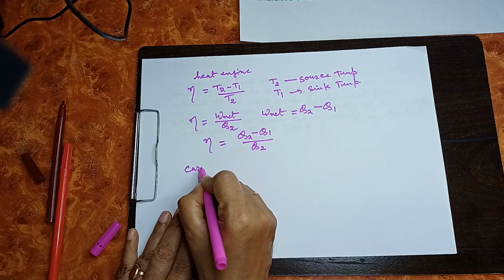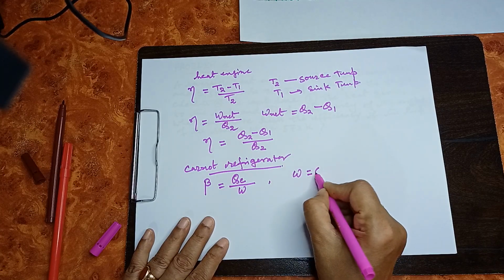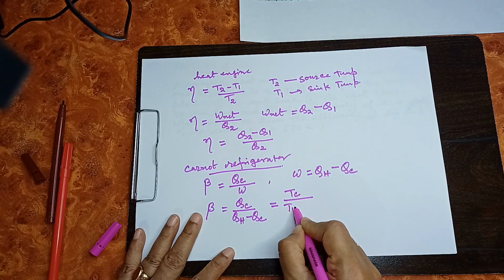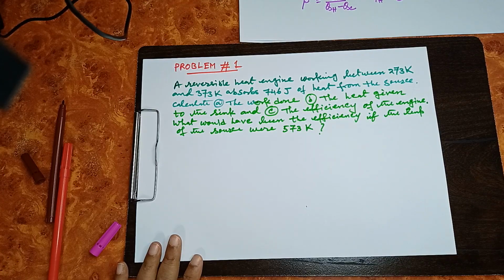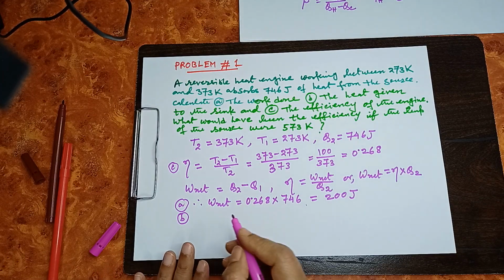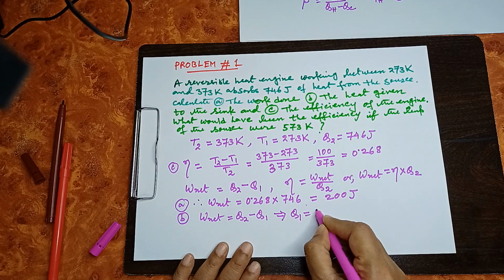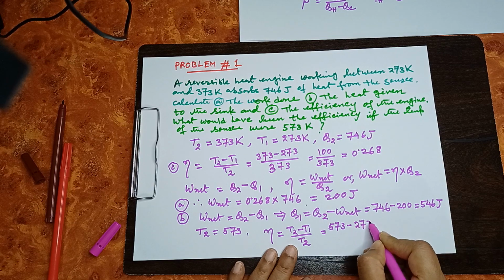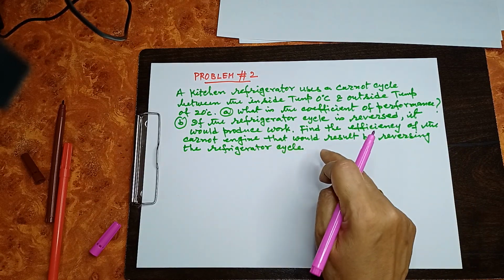Video # 92| Chemical Thermodynamics -33| Numerical Problems on Carnot Engine & Refrigerator-Part I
Chemical thermodynamics – 33: Few numerical problems based on carnot heat engine and Carnot refrigerator are solved in this video.